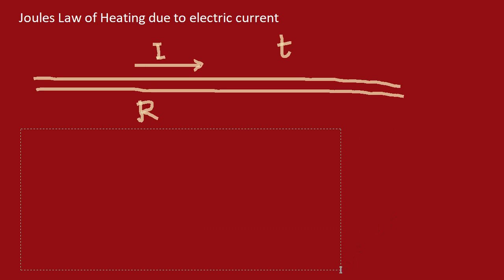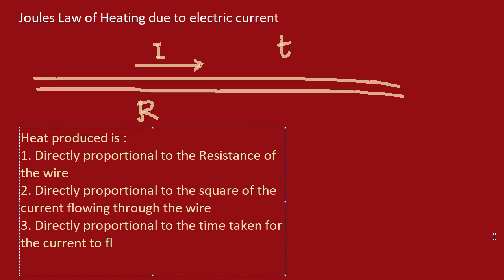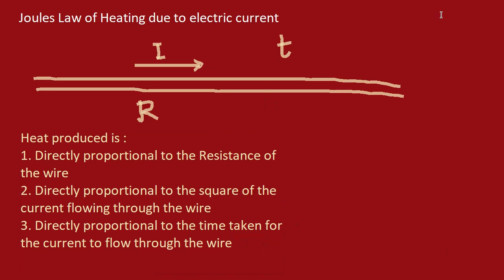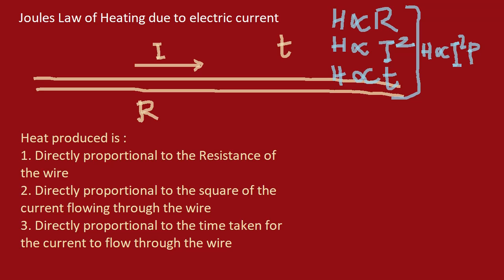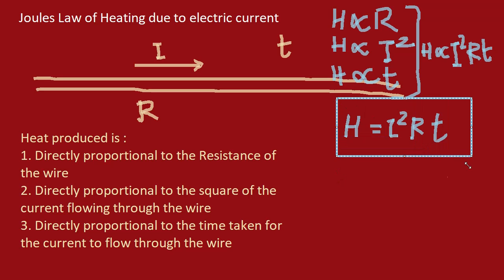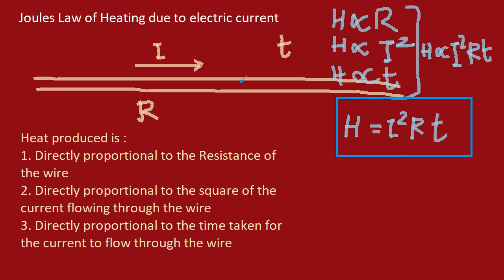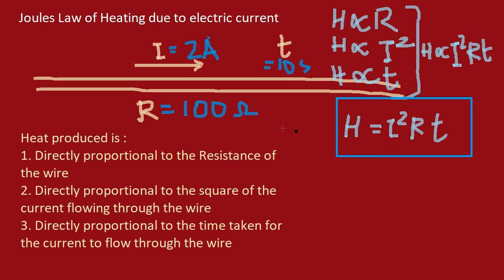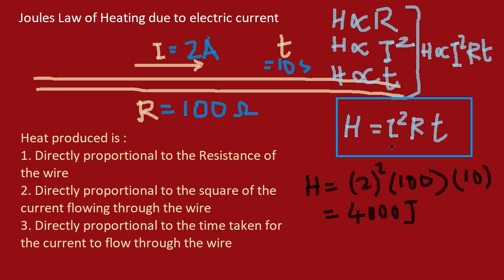#8 Heating Due to Electric Current (X Sci) Electricity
This is a video about Joule's Law of Heating due to electric current.